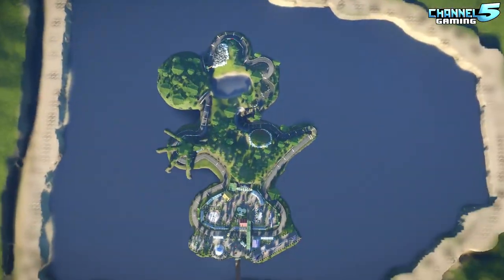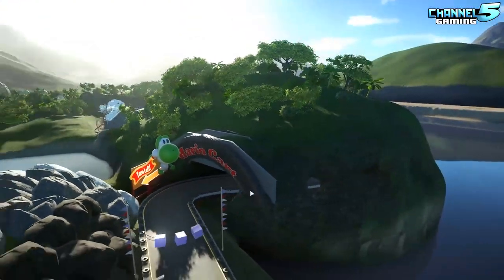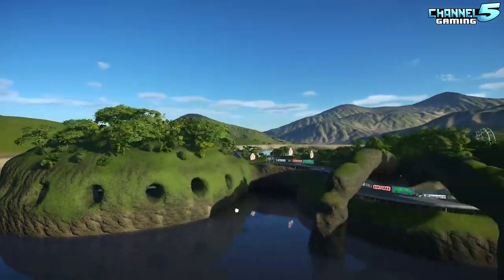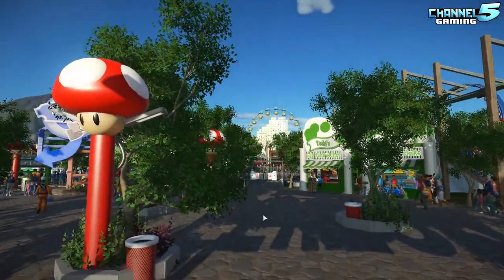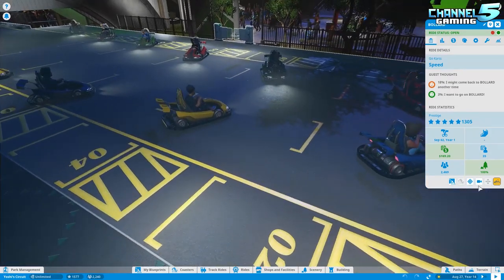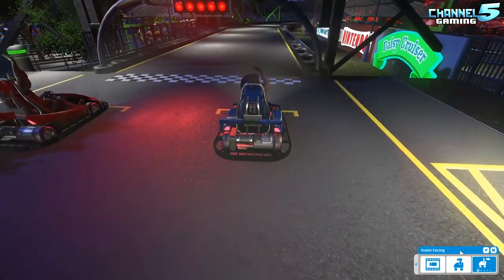YOSHI'S CIRCUIT! Go-Karts! Ride Spotlight 36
Winner of Reddit contest of May, Yoshi's Circuit! Created by BrodyMcFadden